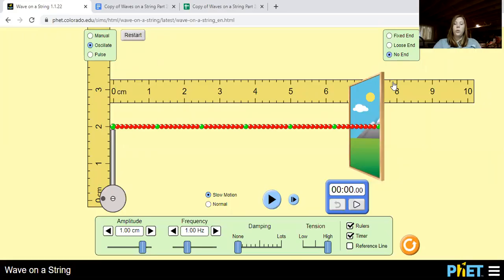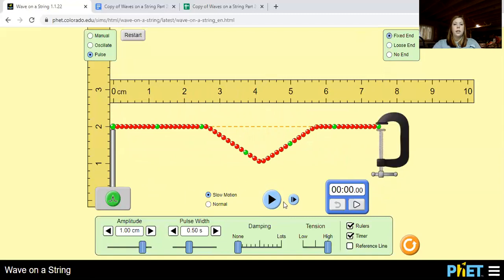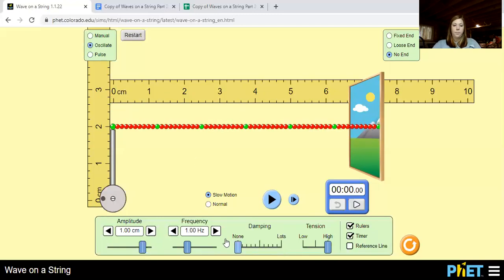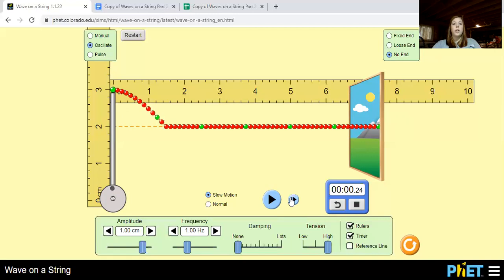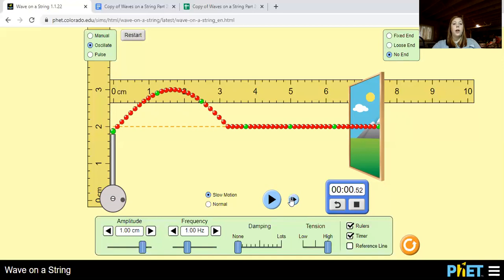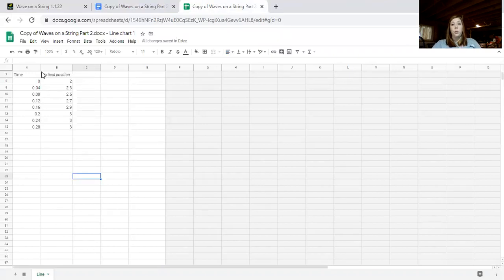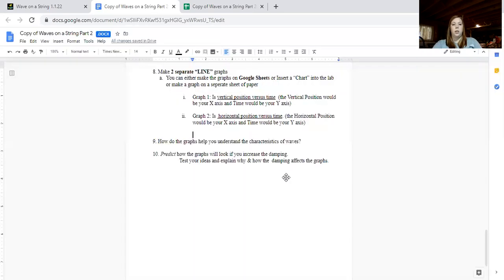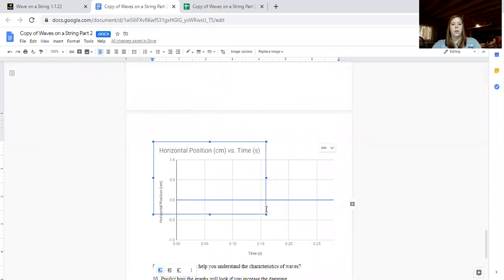Part 2 Wave on a String "Graphing" Follow Along Lab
In this Wave on a String Phet Simulation, you will graph the horizontal and vertical position of the wave vs time